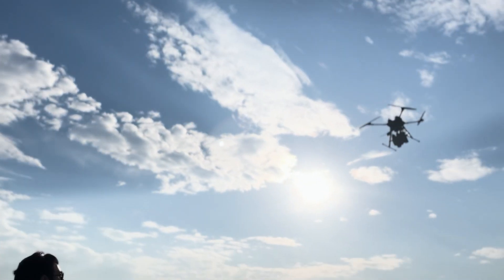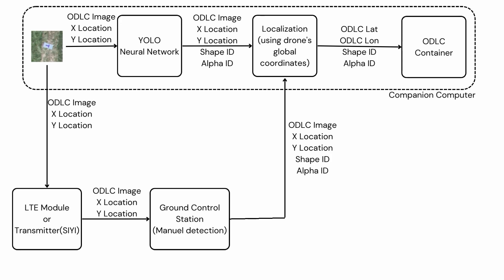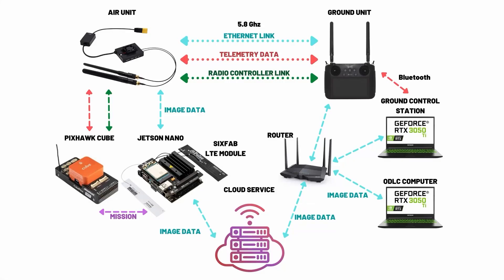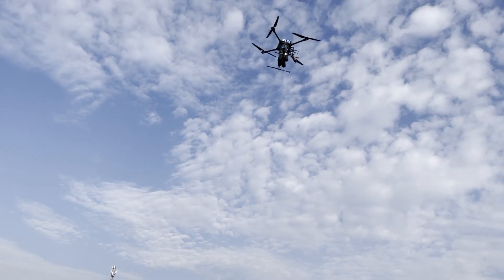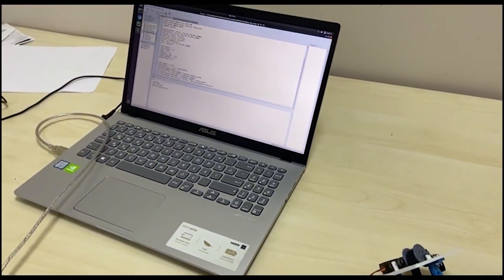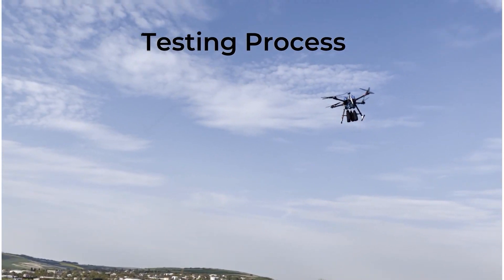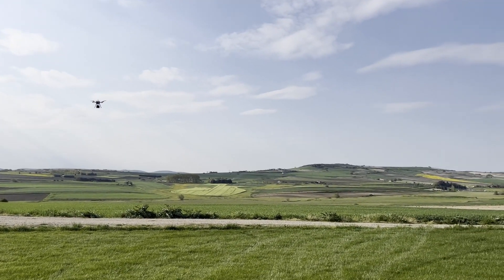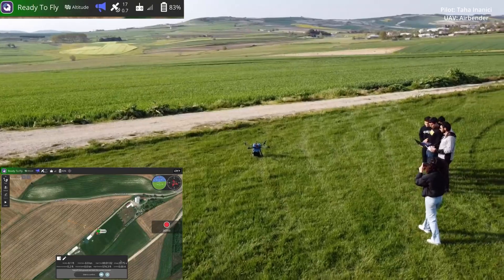Bogazici University - AIRBENDERS | SUAS 2023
Student Unmanned Aerial System (SUAS) Competition